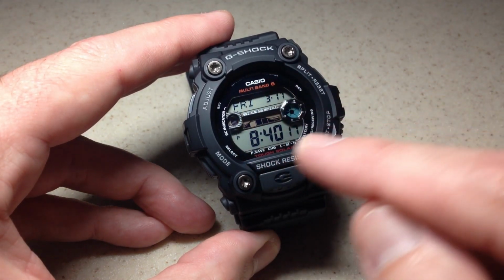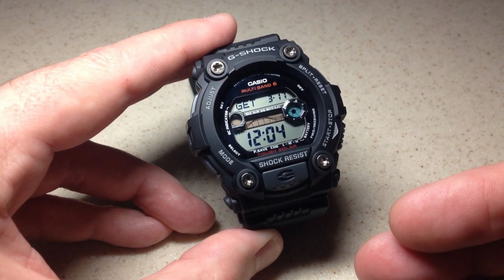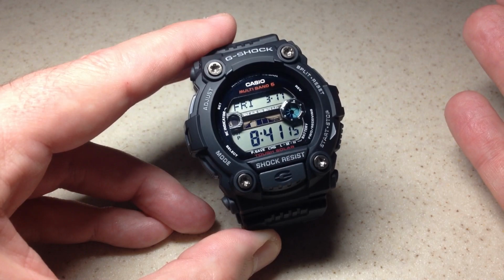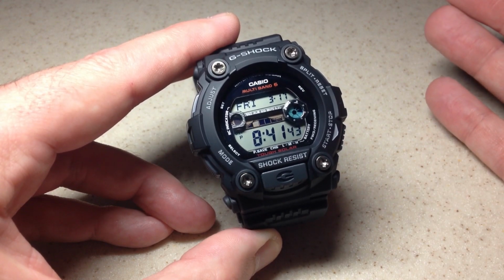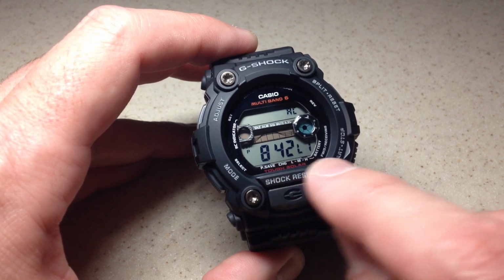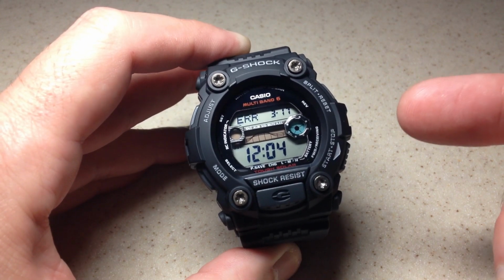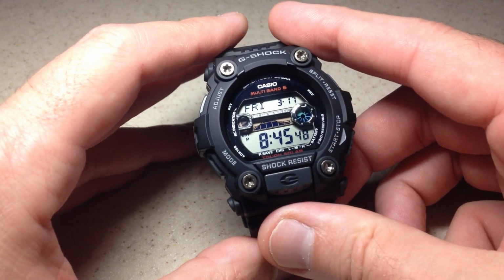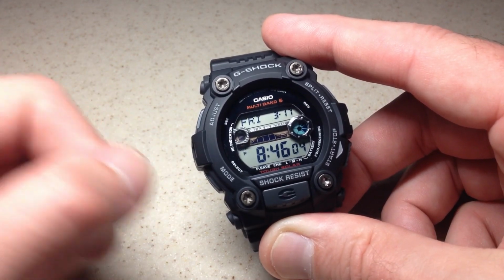Casio G-Shock (GW-7900) | Manual atomic signal receive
Casio G-Shock (GW-7900): How to manually pull the atomic signal to set your time. This is Module 3193 by Casio.